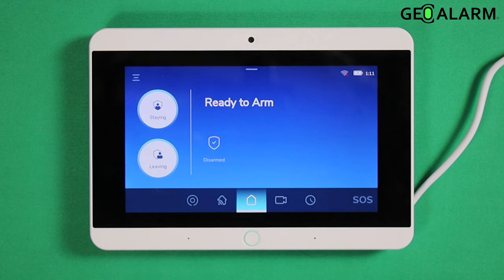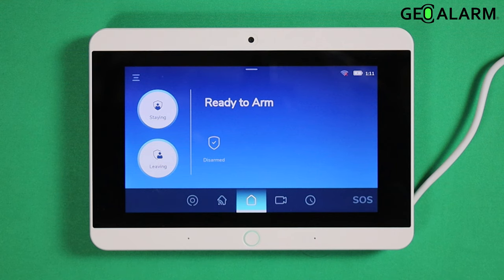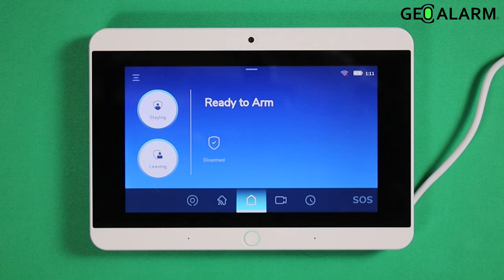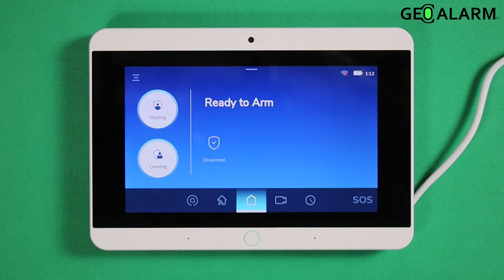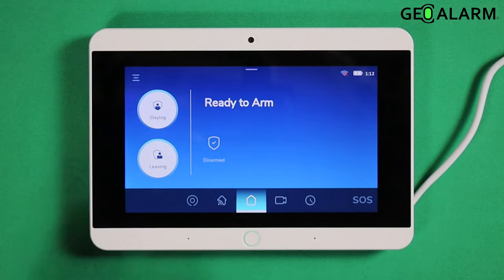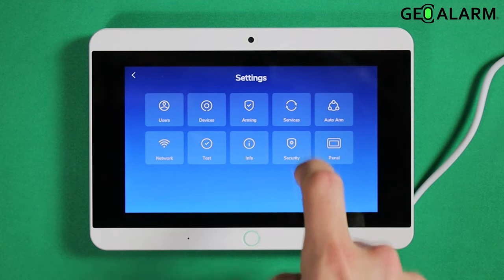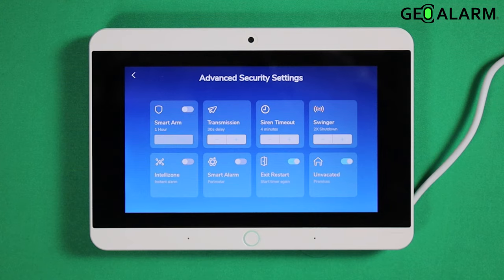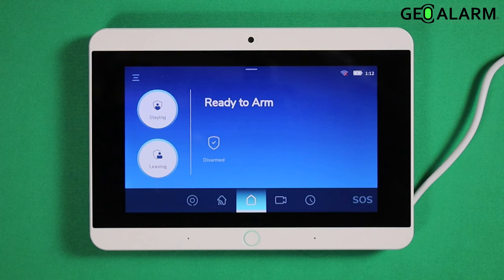GeoAlarm Control Panel: GeoCP Smart Alarm Feature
Welcome to a tutorial that unveils the next evolution in security technology - the GeoCP Smart Alarm feature. In this video guide, we will introduce you to this cutting-edge functionality, a true game-changer that elevates your security system to new heights.

Discover the power of intuitive protection as we delve into the GeoCP Smart Alarm feature. Let's embark on this journey to harness the full potential of your security system, ensuring it's not just smart, but brilliantly effective in safeguarding what matters most.

for all of your Security Systems, Monitoring, Parts, Manuals, Videos, & More!